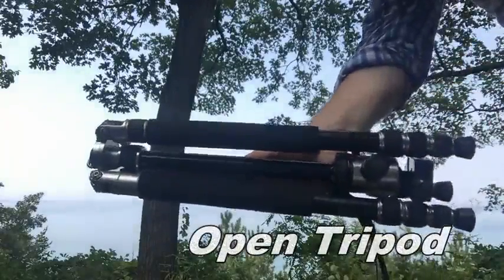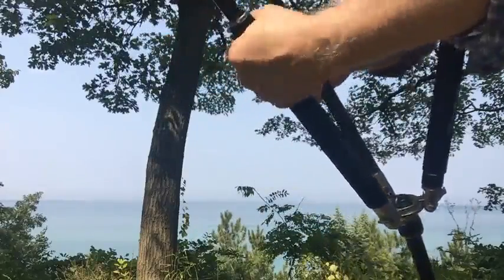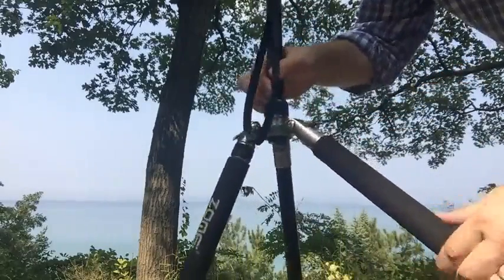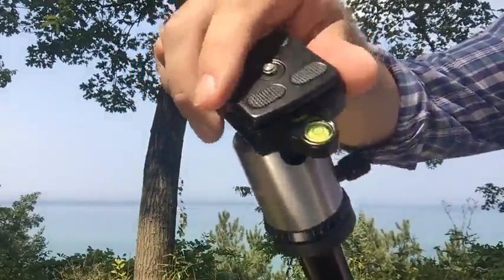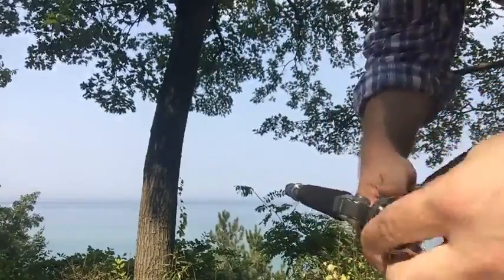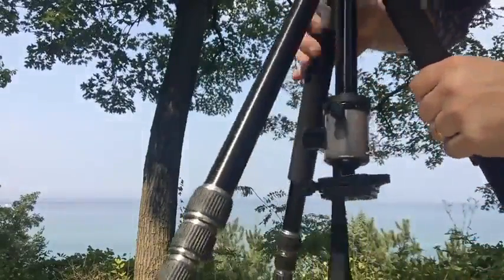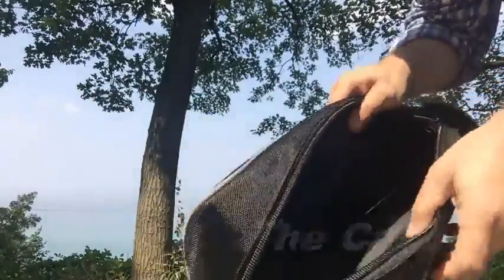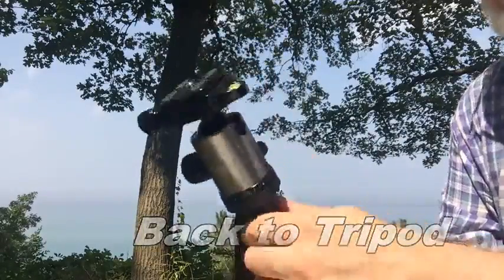Zomei Z818 Professional SLR Camera Tripod Monopod Review